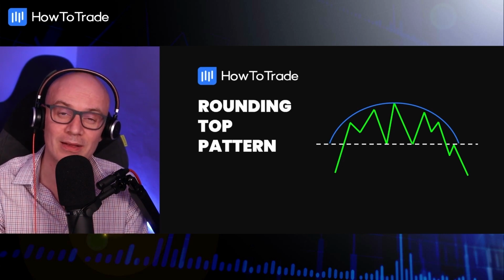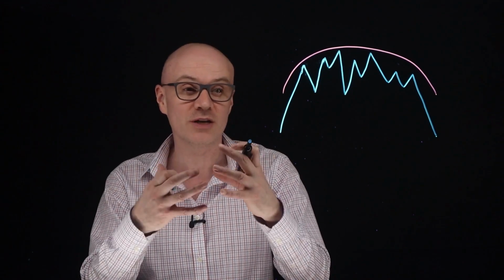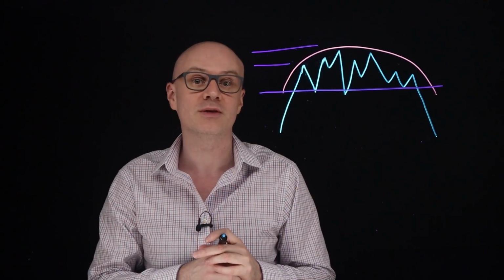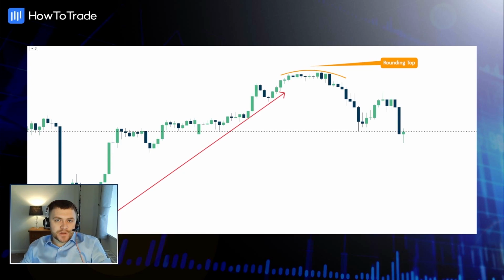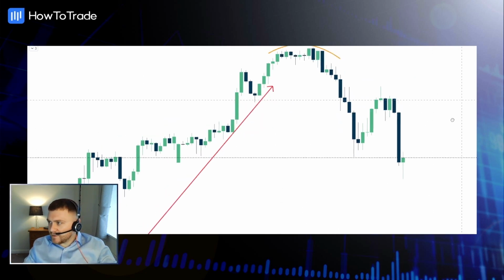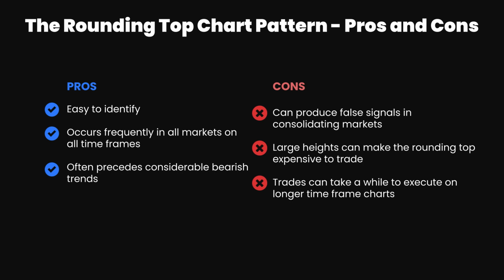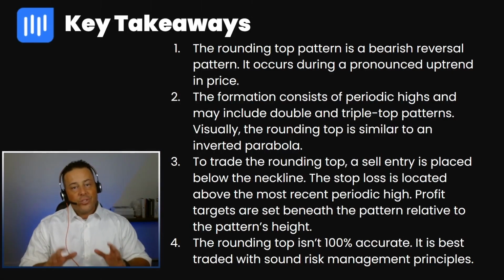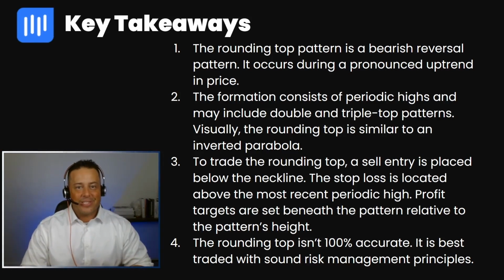Rounding Top Pattern: How To Trade it in a Few Simple Steps [Forex Chart Patterns]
The rounding top chart pattern is a tool used in technical analysis. It is classified as a reversal indicator that forms amid a bullish trend and suggests forthcoming bearish price action. Generally, the rounding top is one of the most popular classical chart patterns and has a similar logic as the head and shoulders and the triple top pattern.

And we are going to show how to identify and trade it. Here’s a quick overview of what you’ll learn:

In the first section, you’ll learn about the logic behind the rounding top pattern and what it signals when it appears on trading charts. We’ll then focus on presenting the pattern’s shape and how to identify it.

Next, we will show you a live trading example of how to trade the rounding top pattern. In this part of our video, you’ll learn how to draw the support neckline, find the entry-level, and set a stop loss level. We’ll also show you where to place a profit target and how to use a good risk-reward ratio when trading the rounding top pattern.

At last, we list the pros and cons of the rounding top pattern and the key takeaways to keep in mind to trade this pattern successfully.

Chapters:

0:00 - Intro
1:03 - How to Identify the Bear Pennant Chart Pattern
2:43 - How to Trade the Bear Pennant Chart Pattern
3:57 - Pros and Cons
4:53 - Key Takeaways

1,800+ REVIEWS ⭐⭐⭐⭐⭐